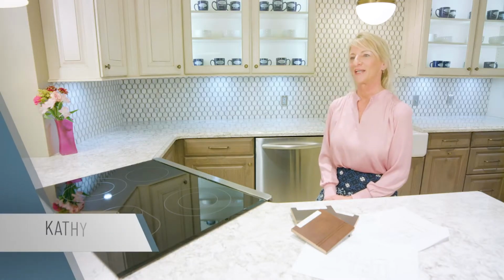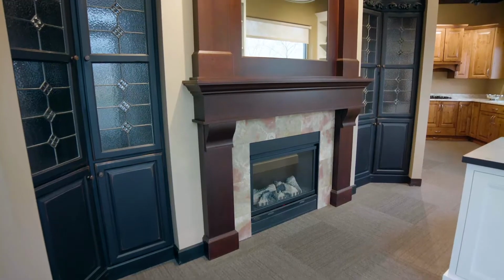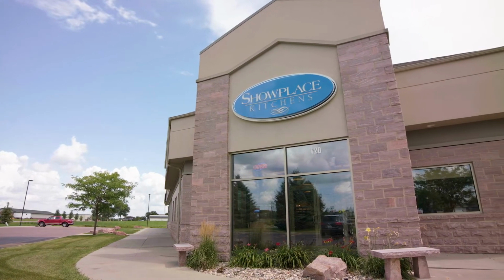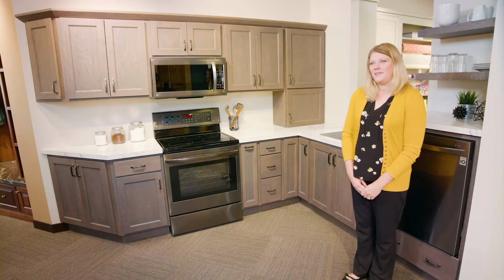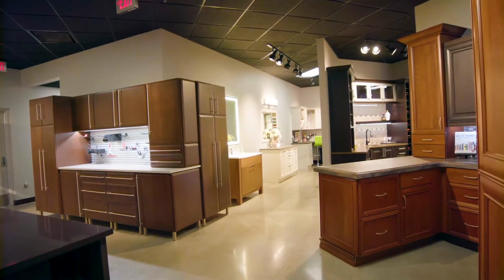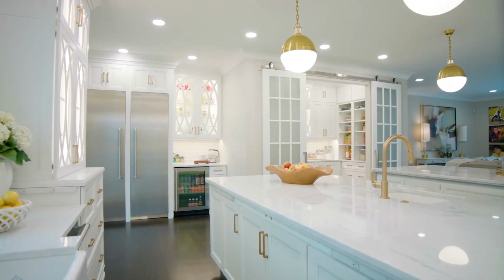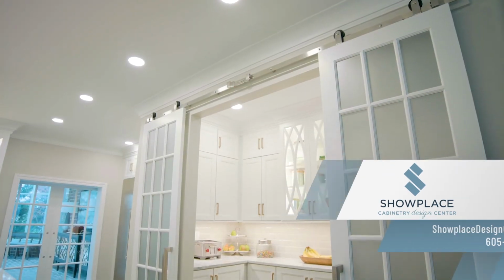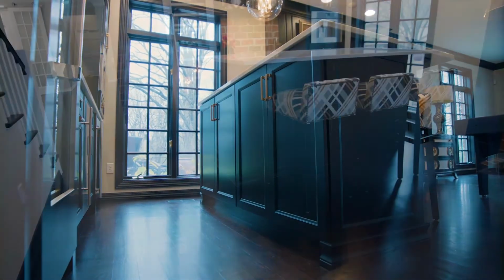Cabinet Trends & Styles - Home Ideas - Sioux Falls, SD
Showplace Cabinetry Design Center is located in Sioux Falls, SD, and has been in business for over 20 years. In this video, their design experts teach you about the business and talk about current cabinet trends. Interested in seeing more of their cabinetry? Visit their showroom today get inspiration for your home!

To learn more about Showplace Cabinetry Design Center and view some of their projects, visit our